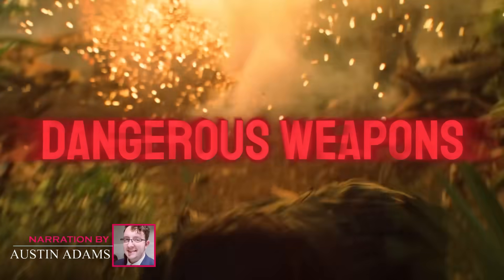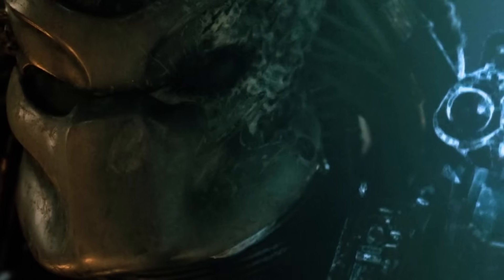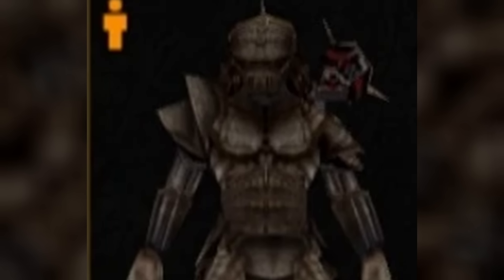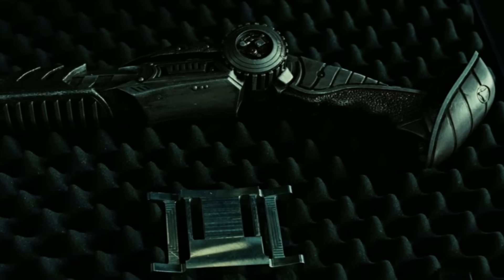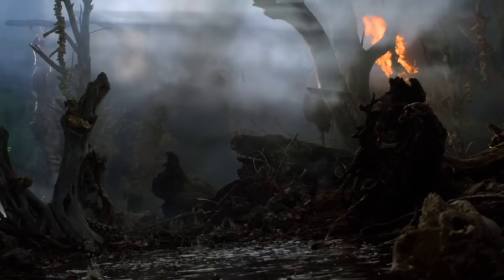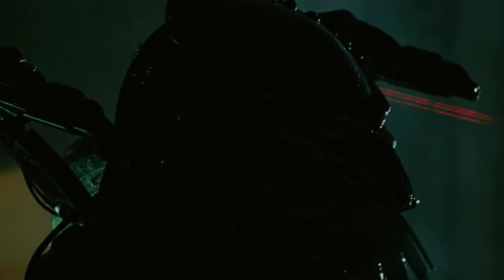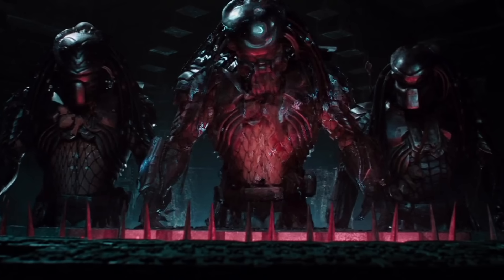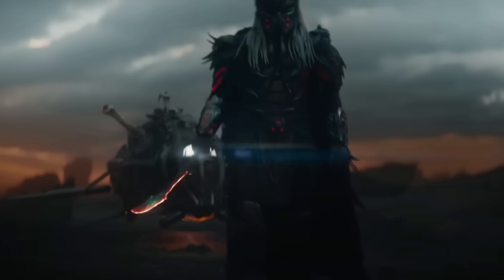Predator Plasmacasters Explained - Every Variant of Plasmacaster And Its Technicalties - Explored